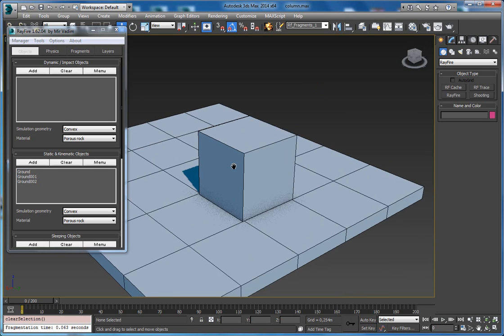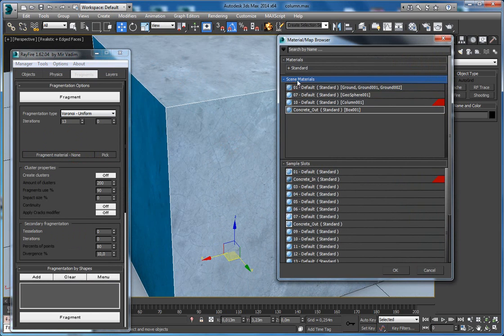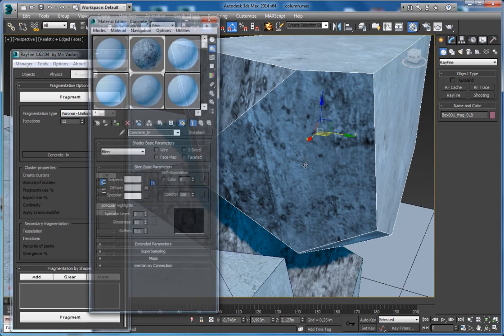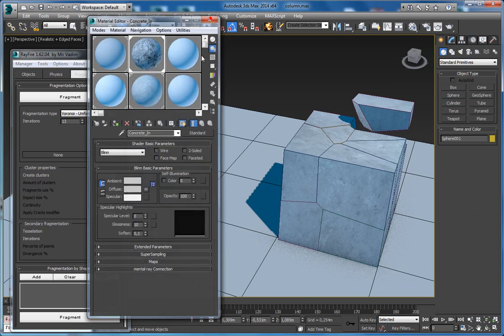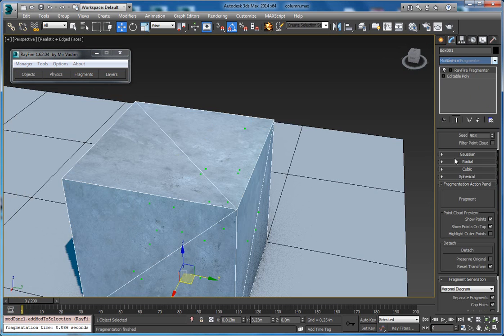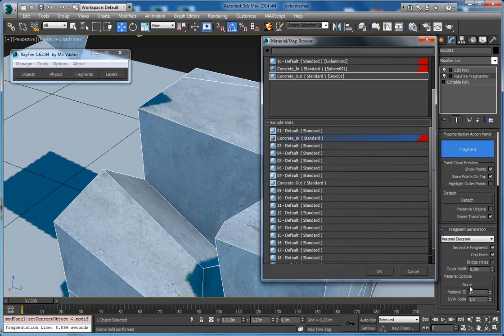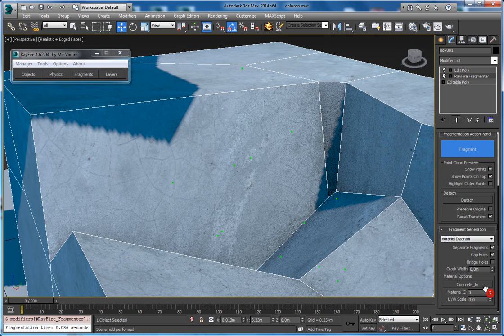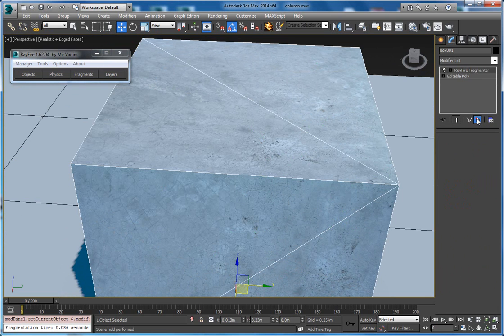RayFire Tutorial - How to apply material for fragment's inner faces.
How to apply custom material with texture to fragment's inner faces.